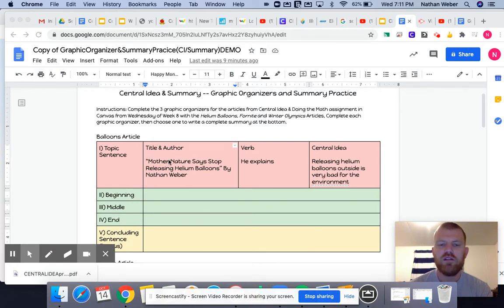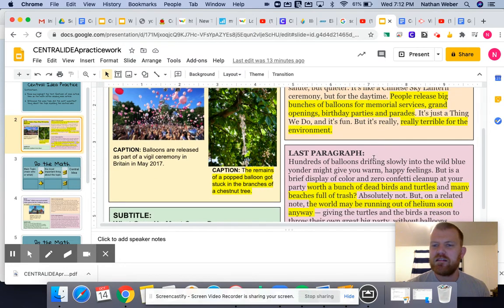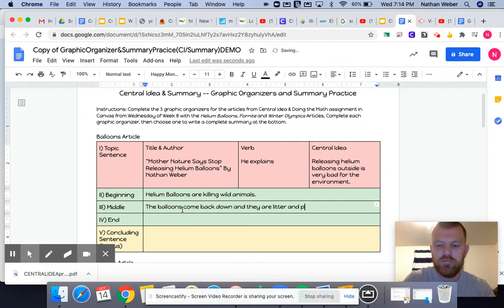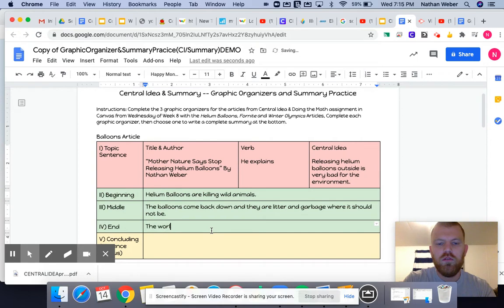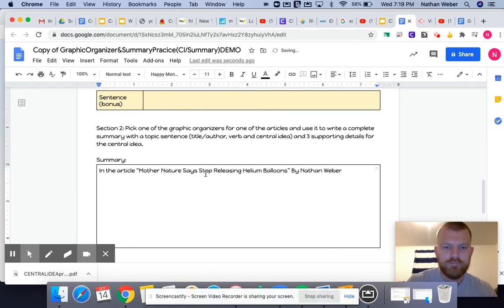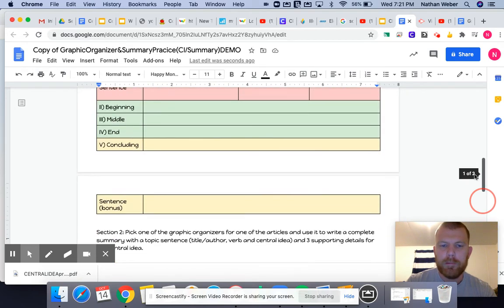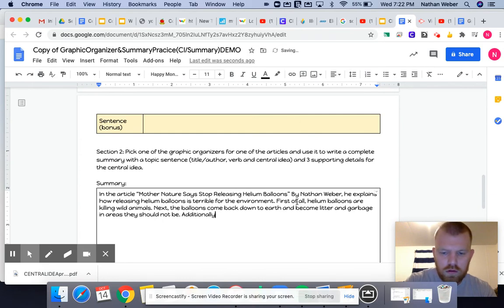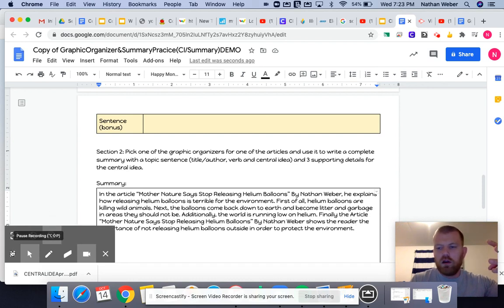HOW TO Implement Key Details into a Graphic Organizer and Summary